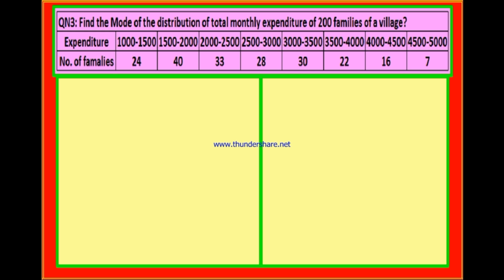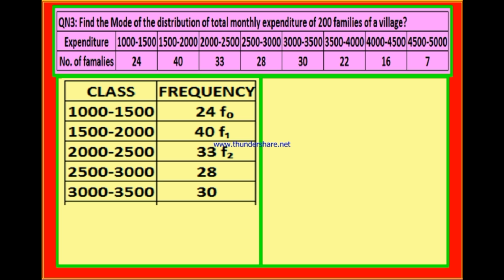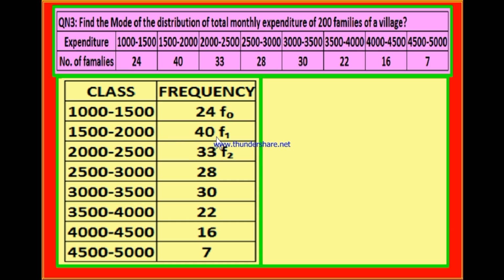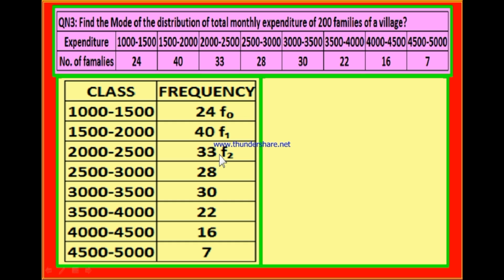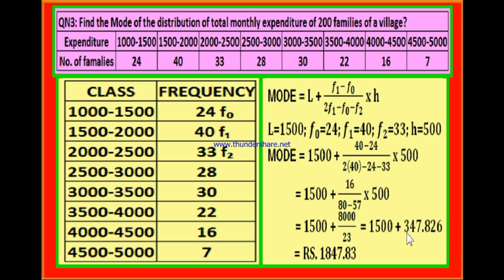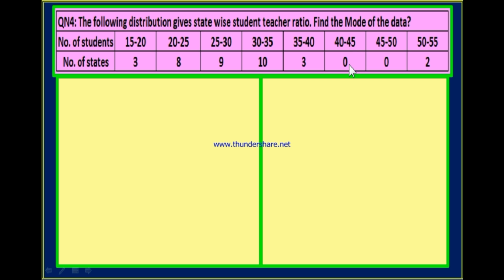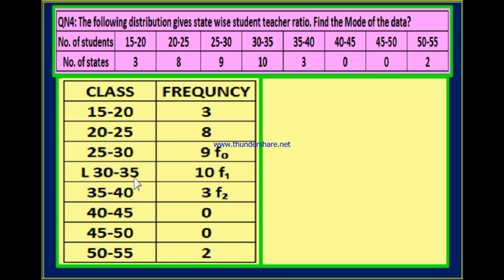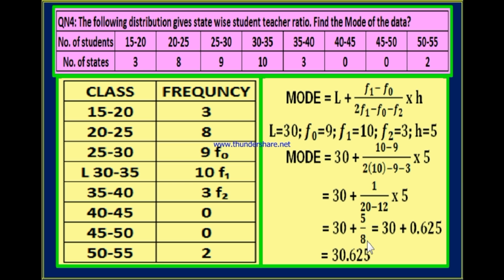AP ANNUAL ACADEMIC CALENDAR 20-21, STATISTICS WEEK4, PART2